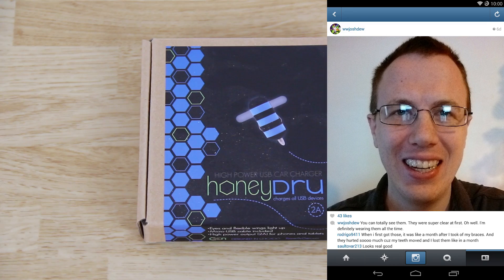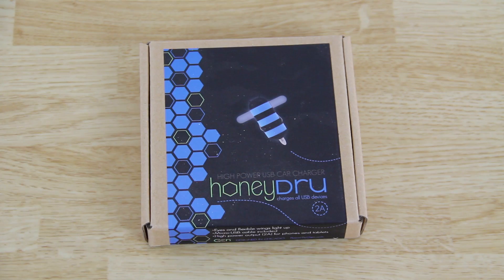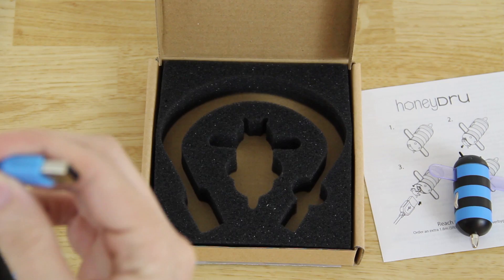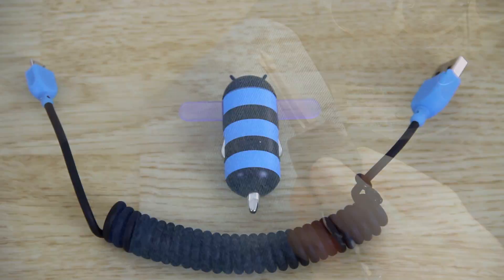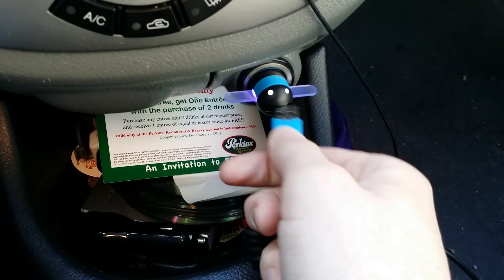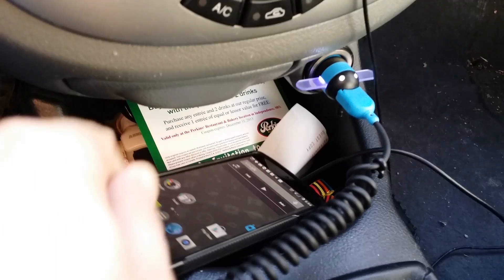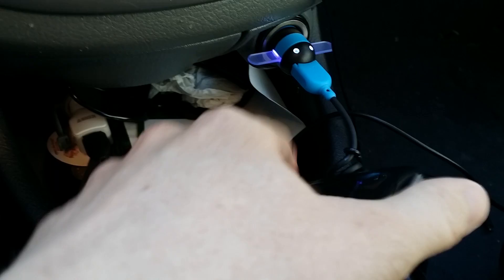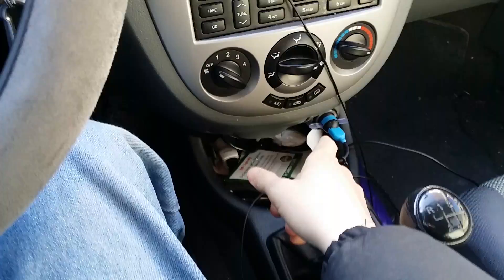HoneyDru 2 Amp USB Car Charger Unboxing and First Look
Some pictures/videos of the Andru Chargers!

If you're not following me on Instagram, just send a follow request and I'll accept it as soon as I can. Then you'll be able to see all of my posts on Instagram.